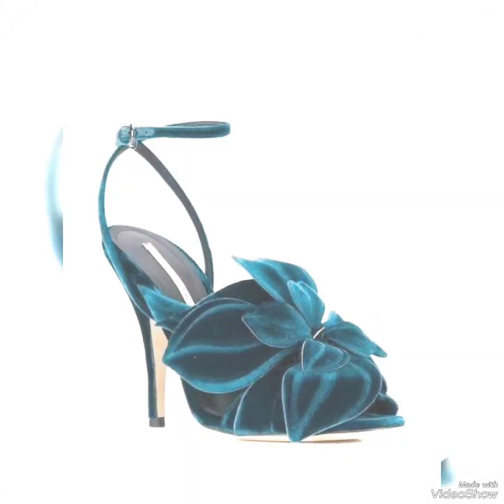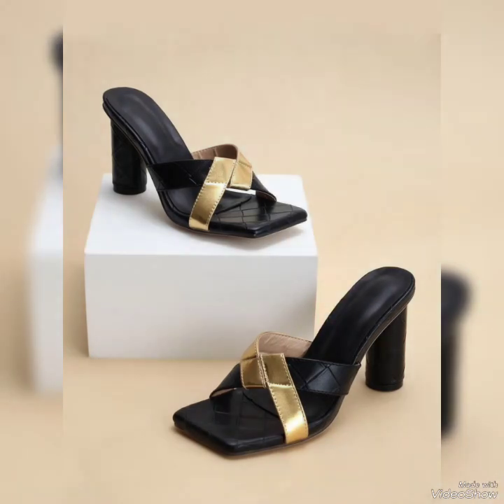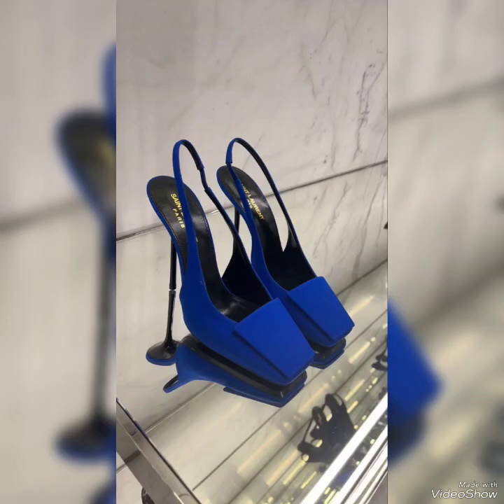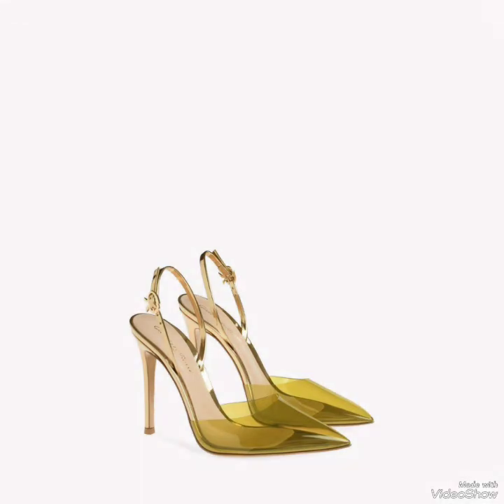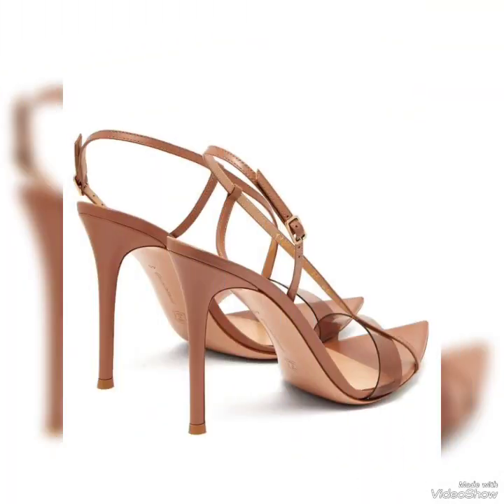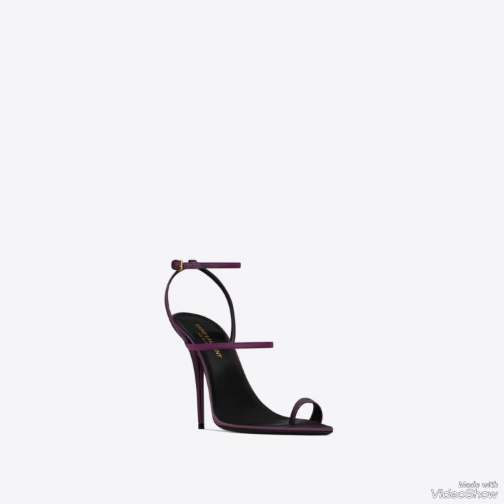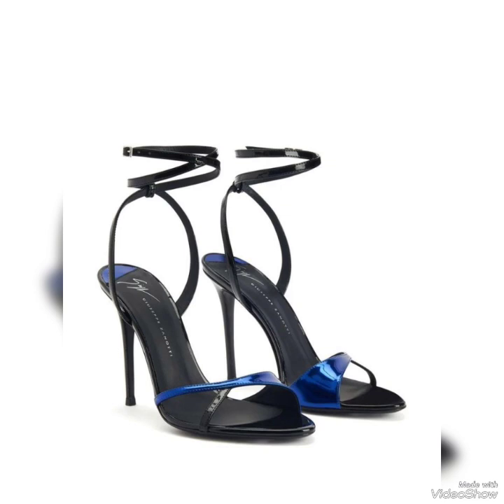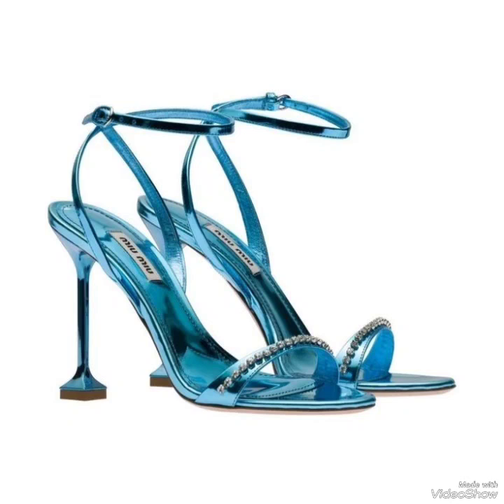Embracing Your Beauty: Plus Size Heels for Women